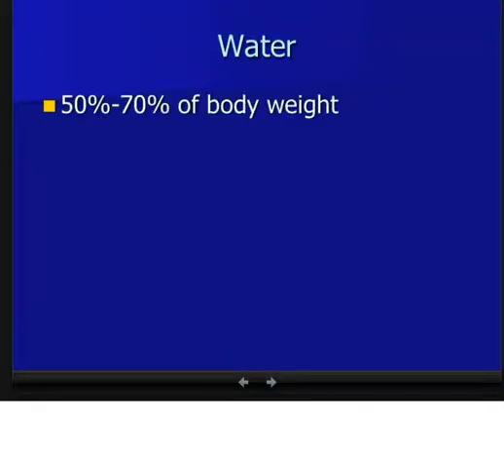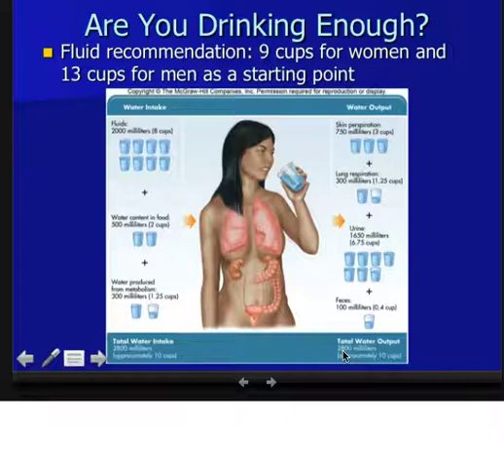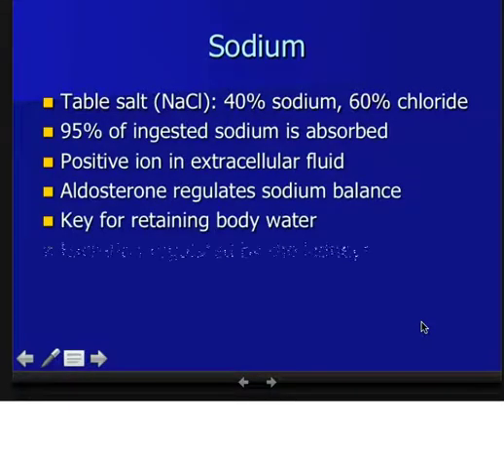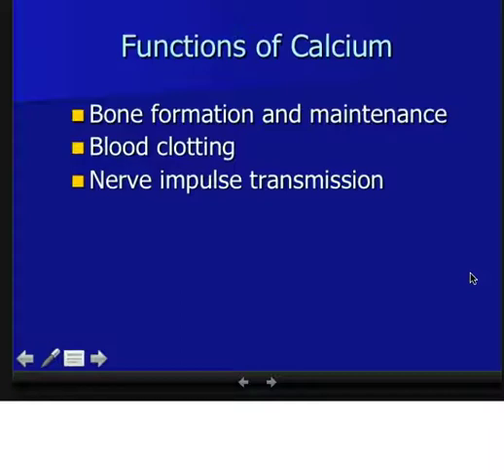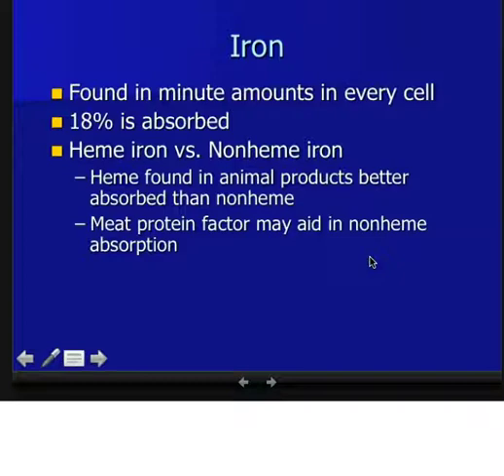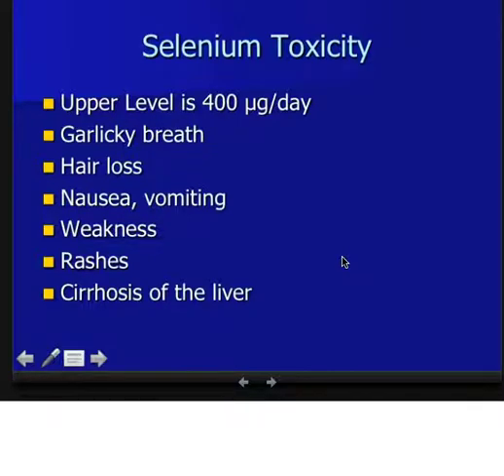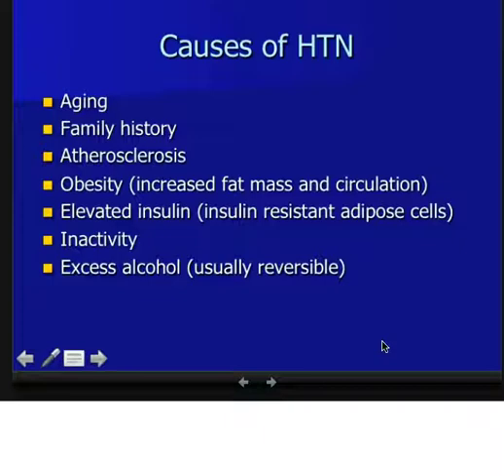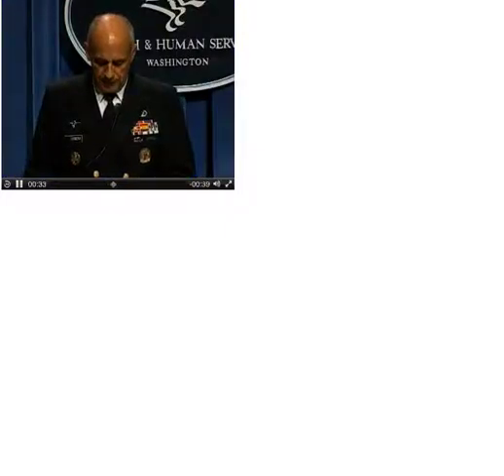UOPX SCI 220 Chapter 9 Contemporary Nutrition Lecture video podcast